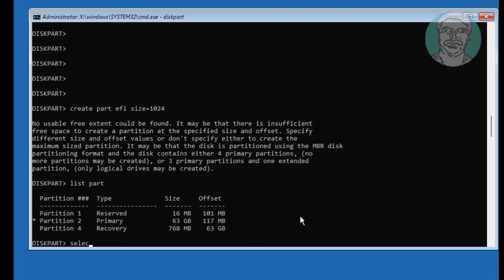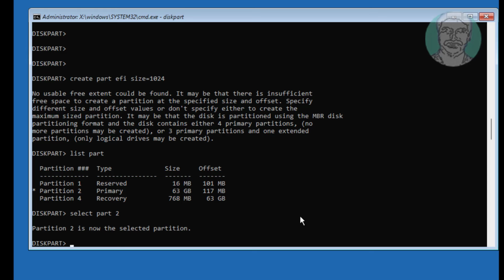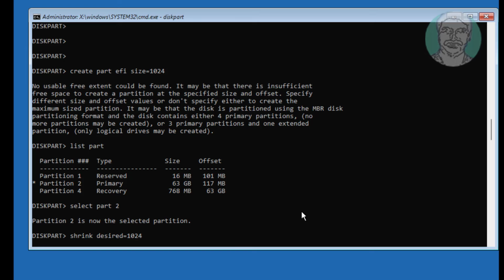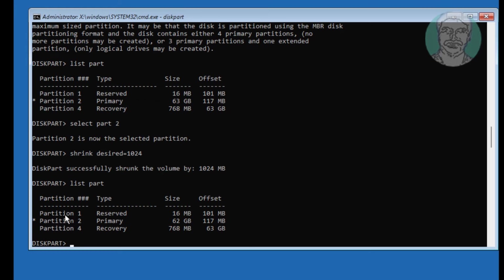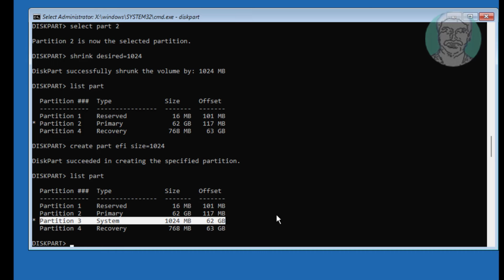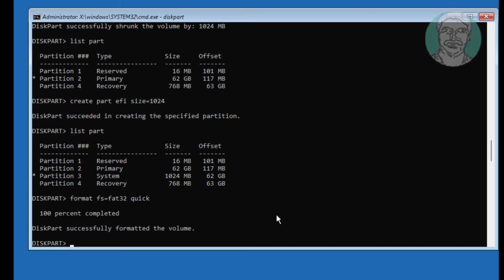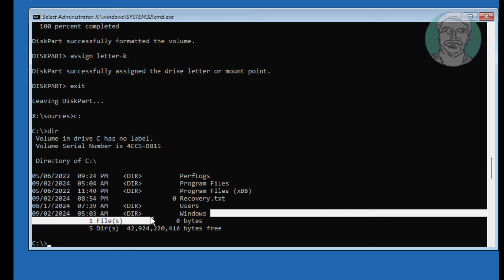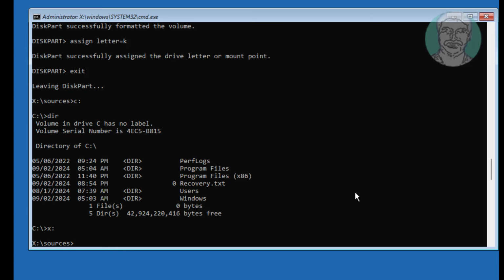Fix Create Partition EFI, No Usable Free Extent Could Be Found It May be that There is Insufficient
This Tutorial helps to Fix Create Partition EFI, No Usable Free Extent Could Be Found It May be that There is Insufficient

00:00 Intro
00:31 No Usable Free Extent
01:05 Run Multiple Commands
03:11 Recreate Boot Files
04:05 Closing